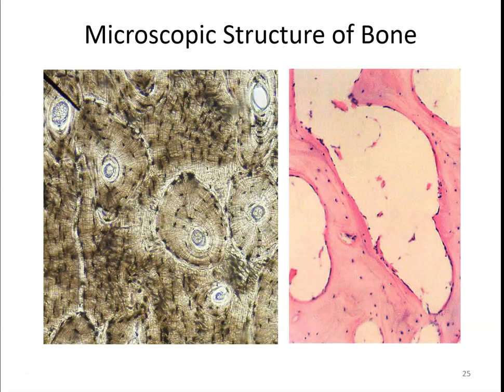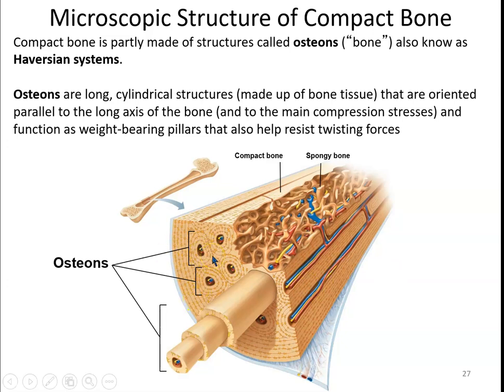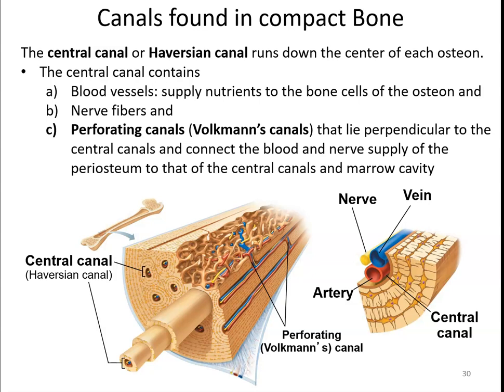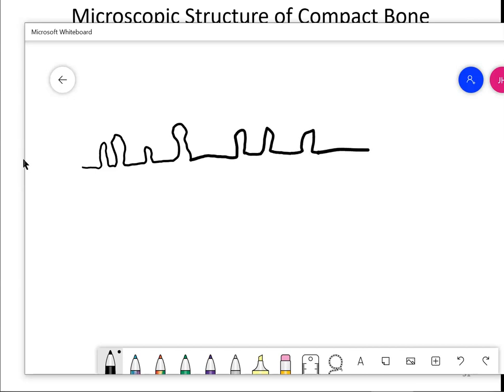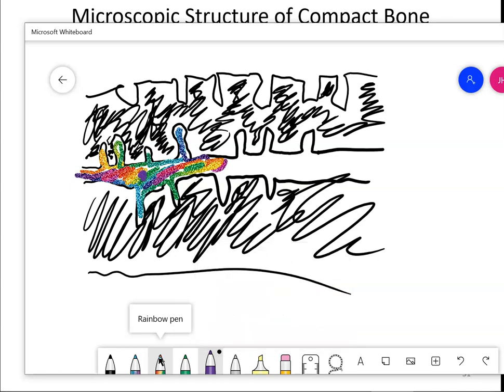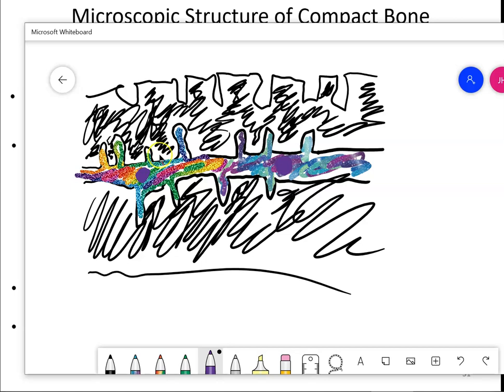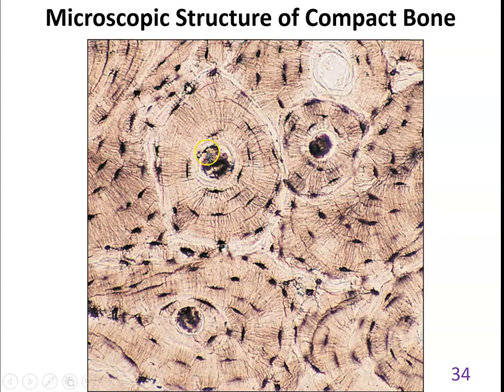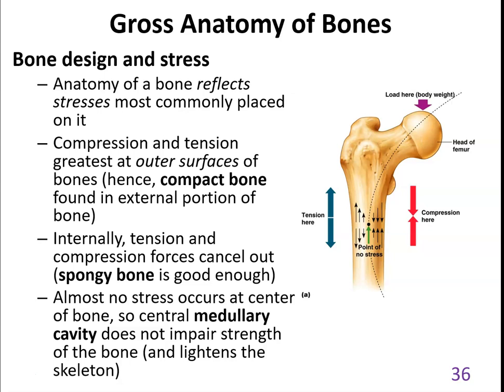Bones and bone tissue